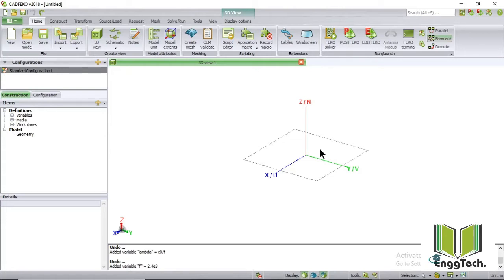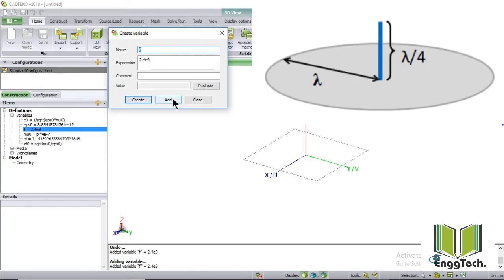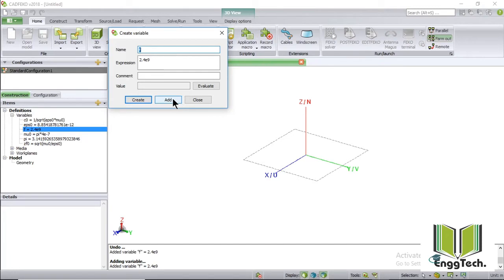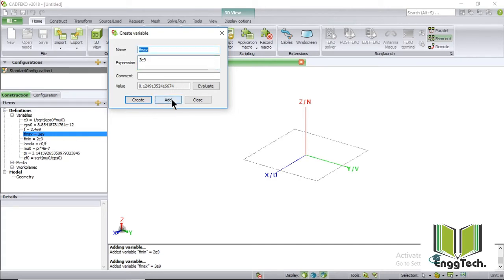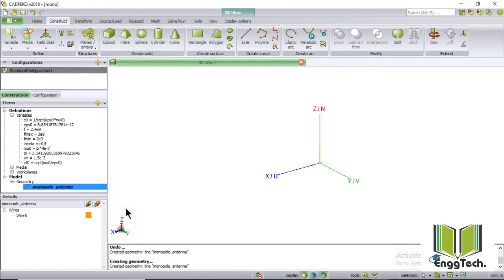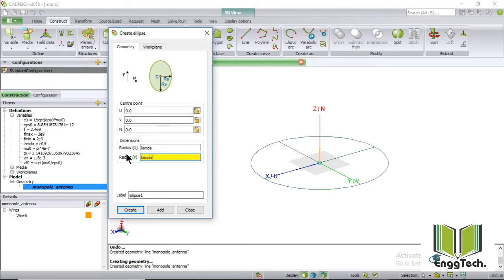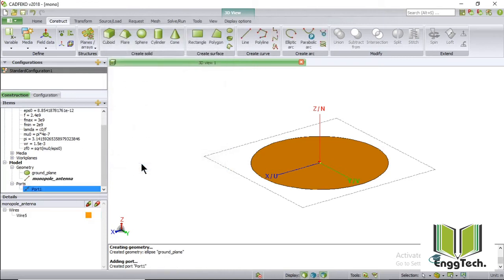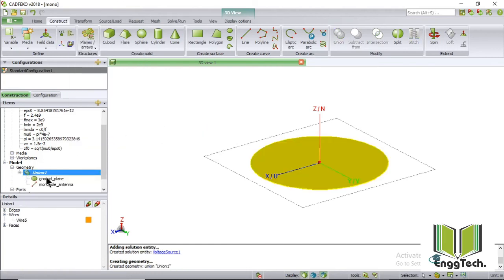#2 How to Design 2.4GHz Monopole Antenna in Air Using FEKO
Simulation of Monopole Antenna